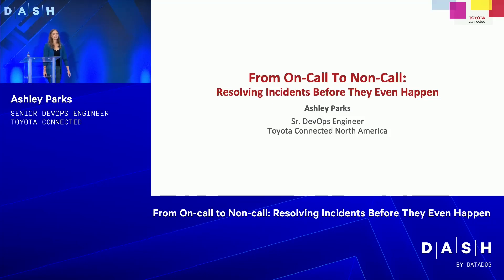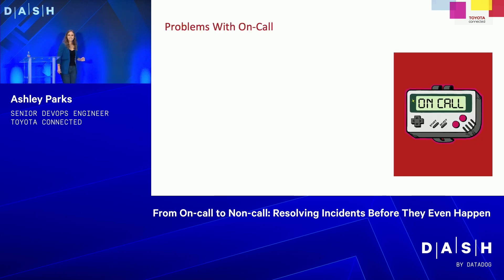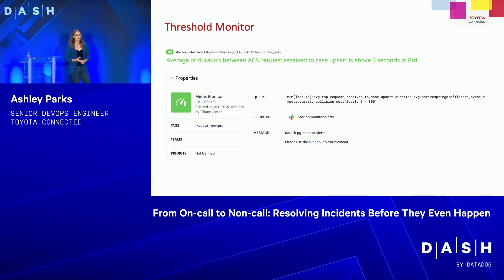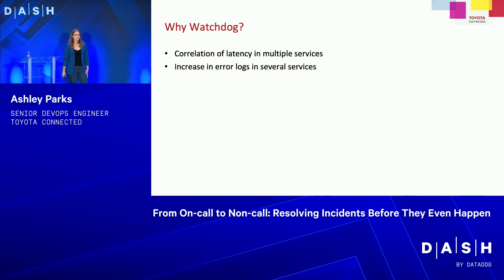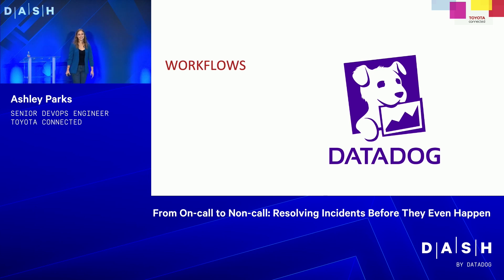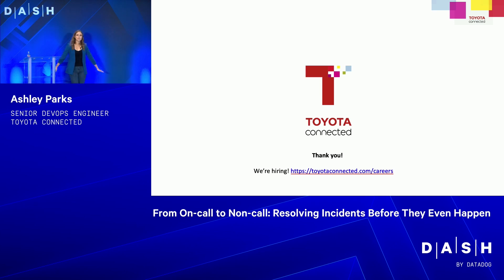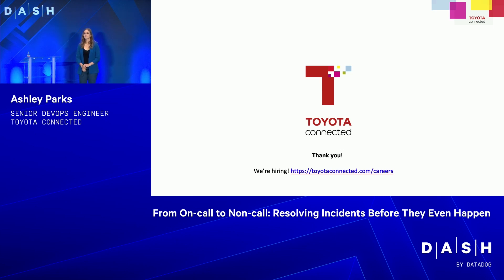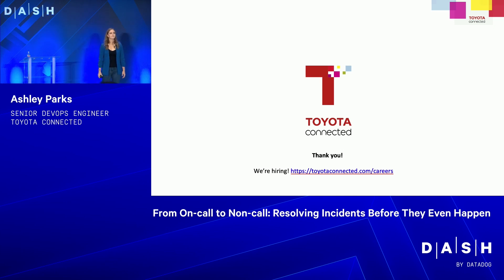From On-call to Non-call: Resolving Incidents Before They Even Happen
Ashley Parks, Toyota Connected

Artificial intelligence has captured the attention of the world, with tools like ChatGPT and large language models (LLMs) driving the conversation. But you don’t need to wait for the future or new features powered by LLMs to start working smarter—the tech industry has been investing in intelligent, automated tools for years and they’re ready for production now.   In this talk, you’ll learn how the engineering teams at Toyota Connected use tools like Datadog Watchdog, Anomaly Detection, and Workflows to make our lives easier and keep our platform stable. I’ll discuss how we configure and use these tools to help us detect and triage issues earlier, allowing us to respond before they turn into outages. You’ll leave with an understanding of what these tools do and how you might use them in your own systems.